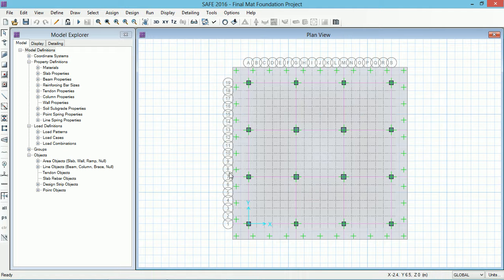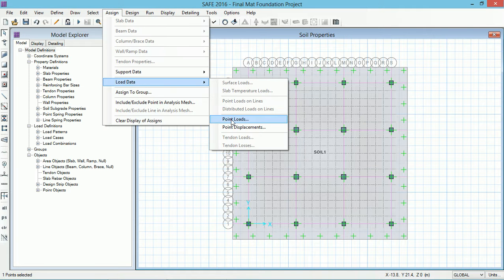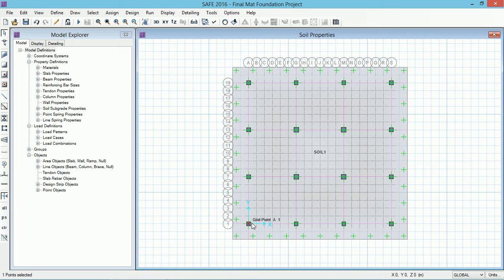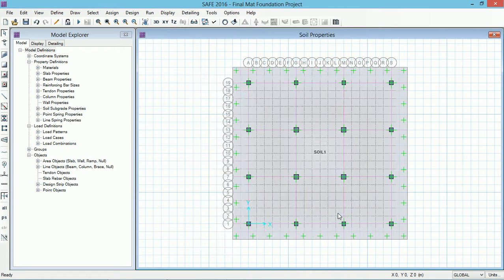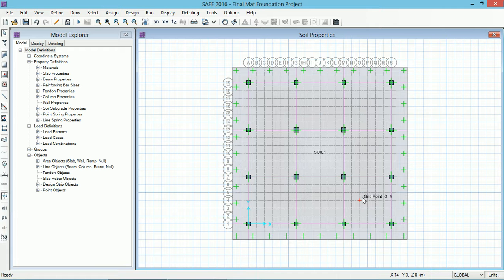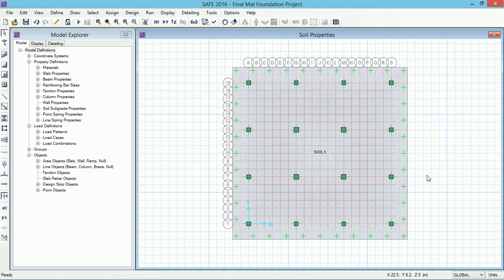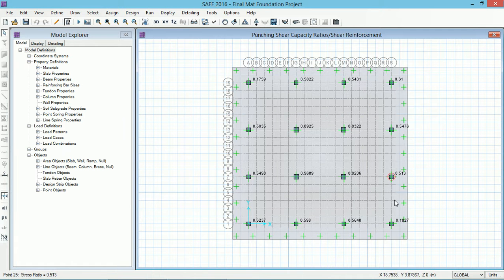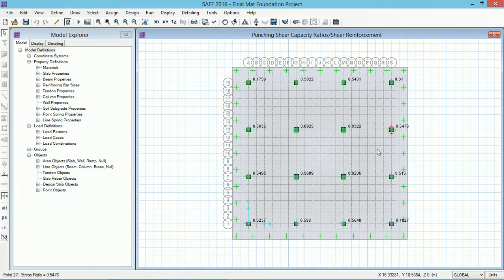Foundation Design- Project assignment for SkyFi Labs online course by Sachin Dilip Sagare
This video is made by Sachin Dilip Sagare of Shri TuljaBhavani College of Engineering, Tuljapur as part of final assignment of Foundation design course from SkyFi Labs, The foundation design project online video tutorials from Skyfi Labs was used to complete this project. I learn Safe software and to perform Analysis and Design of different footing using this software. The way to teach, is vary simple and deep in knowledge with simple language also. Thanks to SkyFi Labs and also Thanks to AICTE who arrange this knowledgeable course for Civil Engineering field for free to learn in this Lockdown. If it is possible to start some more course for civil engineering. Thanks...